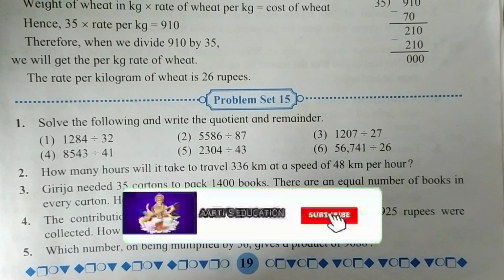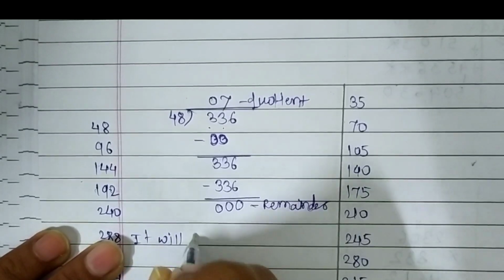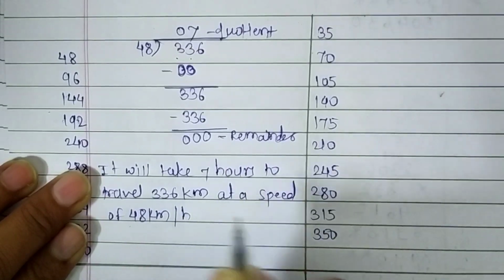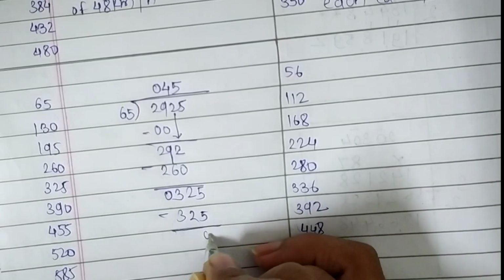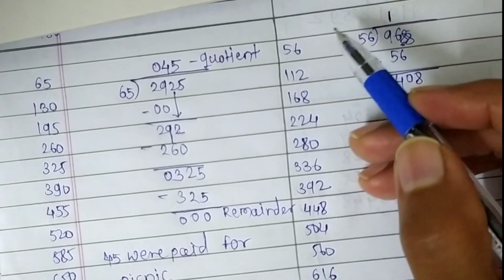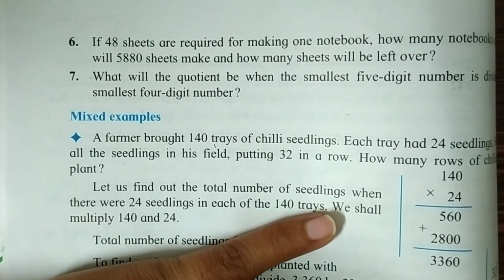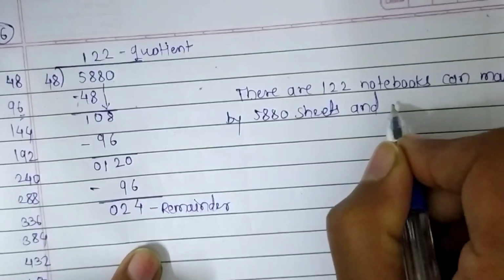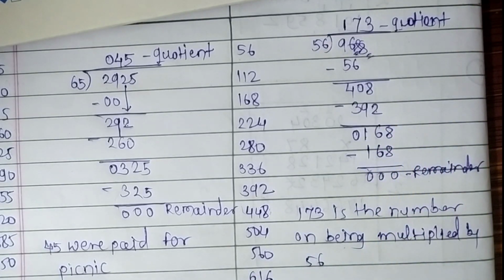Problem set 15 class 5 ।5th std maths।ssc board maths class 5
Second part of problem set 15 word problems